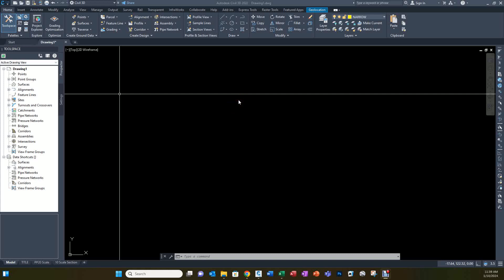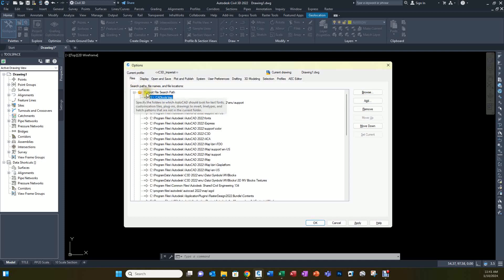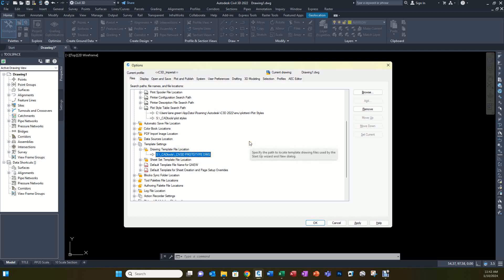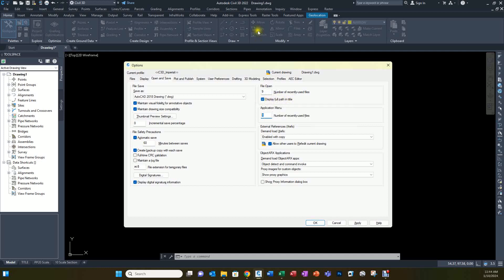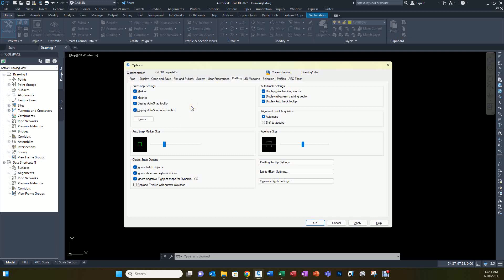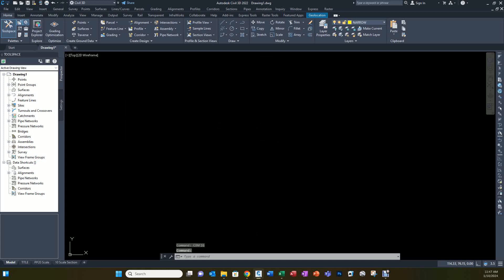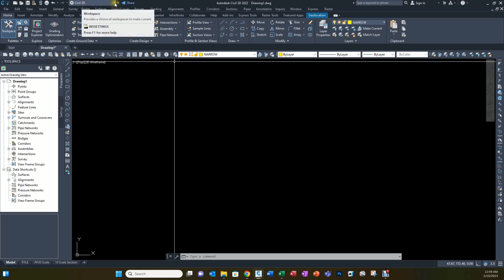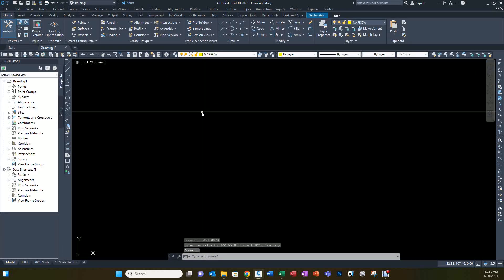Civil 3D basic setup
This video shares some of the settings I think are important to have to effectively and efficiently use the software in our office setting.  You will have to make changes to your setup to comply with your office configuration.